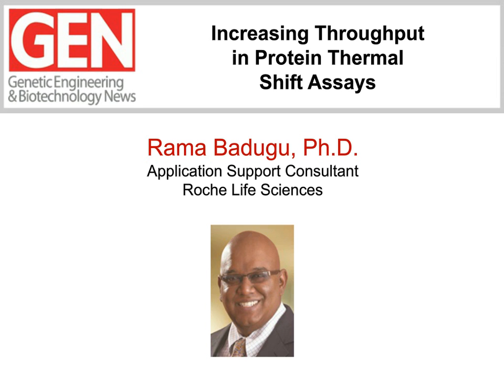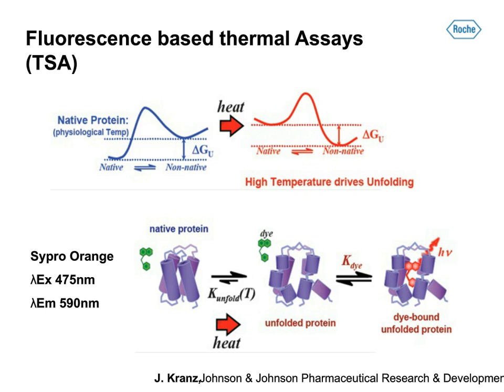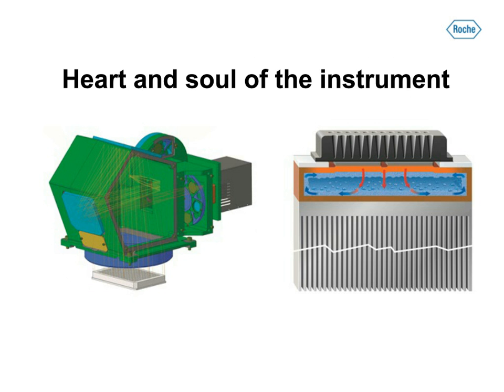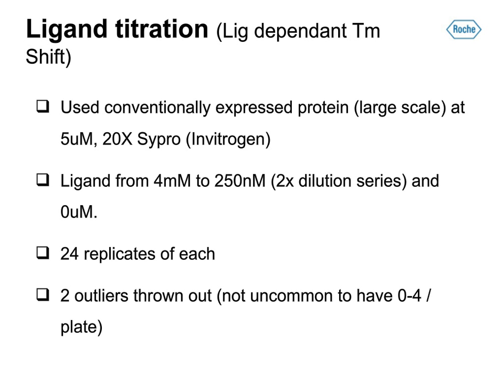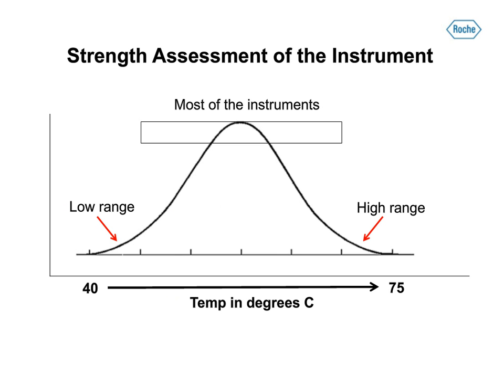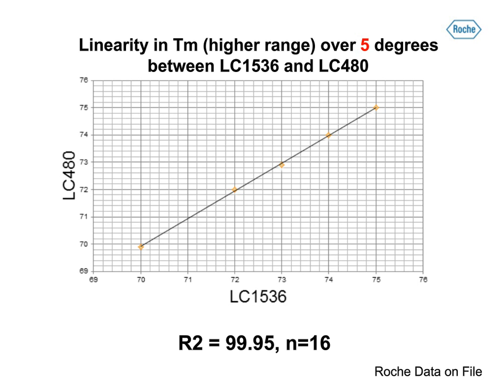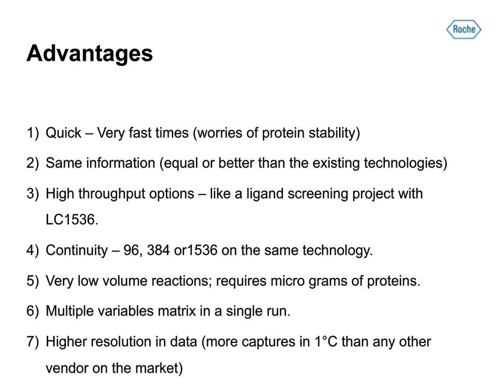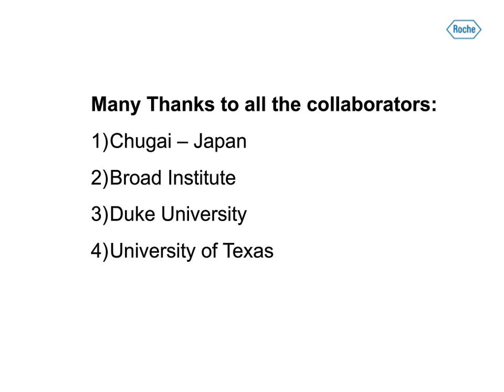Increasing Throughput in Protein Thermal Shift Assays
Rama Badugu, Ph.D., Application Support Consultant for Roche Life Sciences, describes the use of thermal shift assays, also called differential scanning fluorimetry, for protein stability and ligand screening. He also highlights how these assays can be applied in a high-throughput screening manner using the Roche LightCycler® 1536 real-time PCR system.